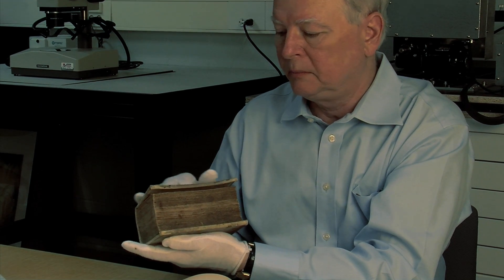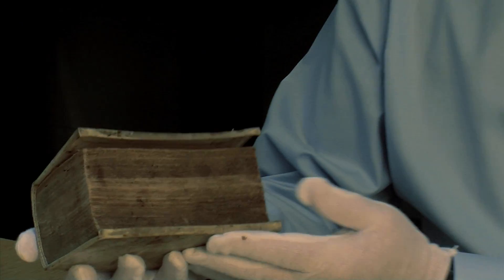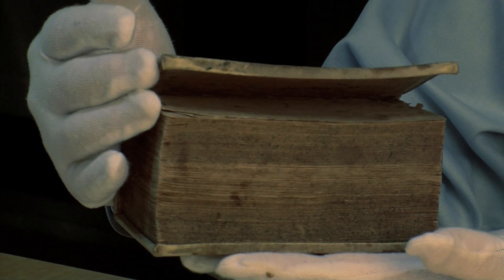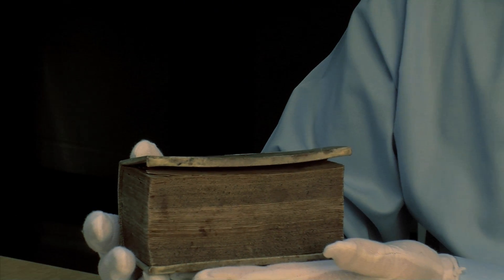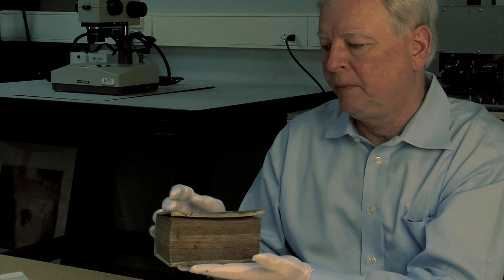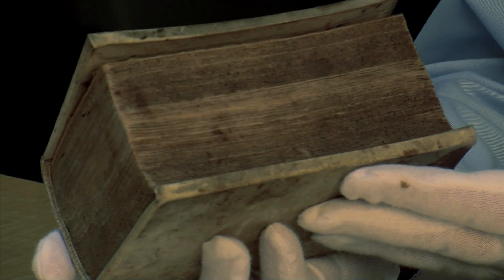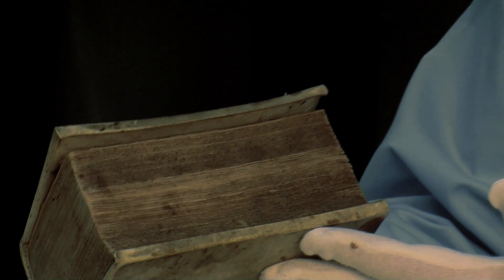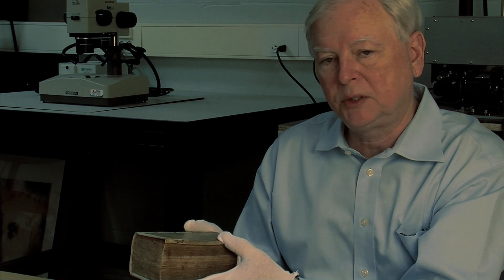Preservation Metrics: Mechanical Damage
Image Permanence Institute former director, James Reilly, presents a 15th century vellum book as an example of  Mechanical Damage. Mechanical Damage is one of the categories of decay considered by IPI's Preservation Metrics, algorithms that use the temperature and humidity conditions to rate the risk of potential damage to cultural heritage collection materials.